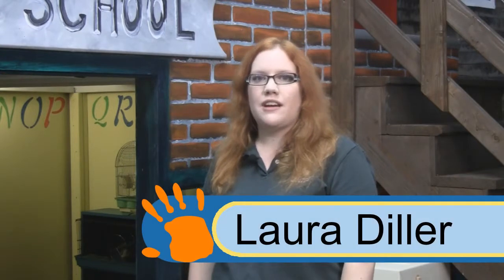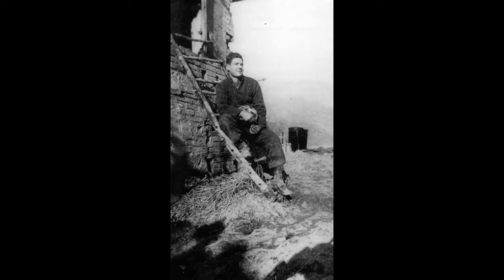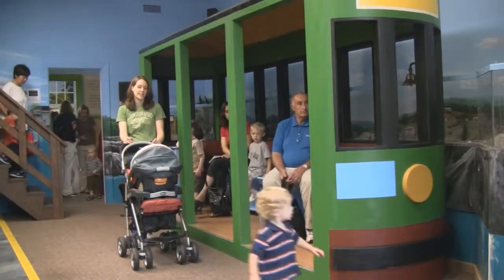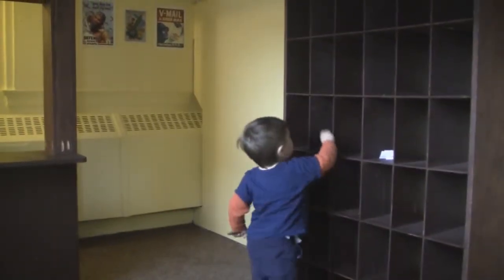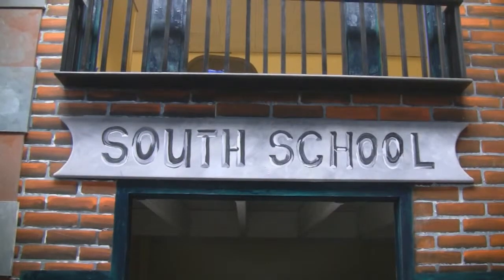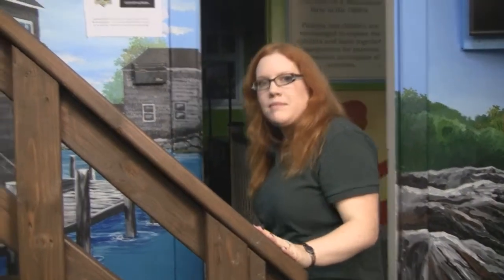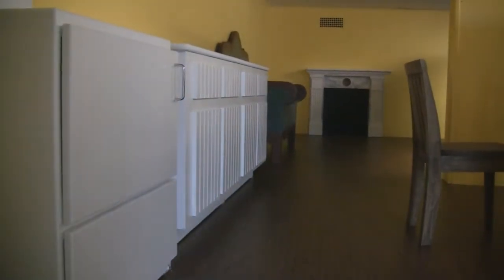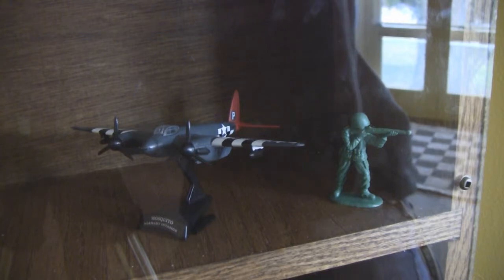Main Street 1943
Main Street 1943 is the Lutz Museum's newest exhibit made to teach children what the life of someone living in 1943 was like.

To learn more about Main Street 1943 or the Lutz Children Museum visit us